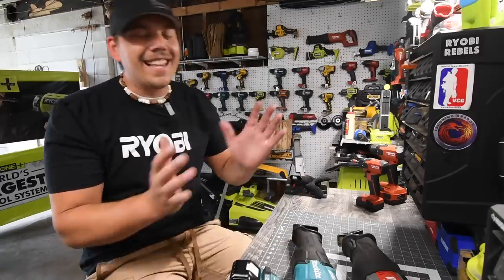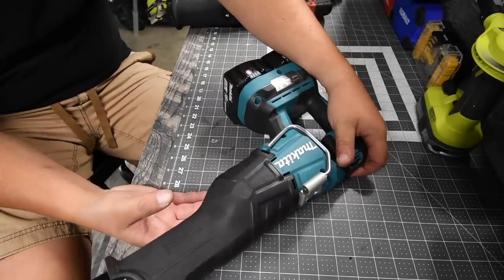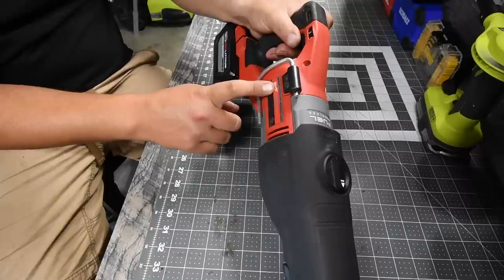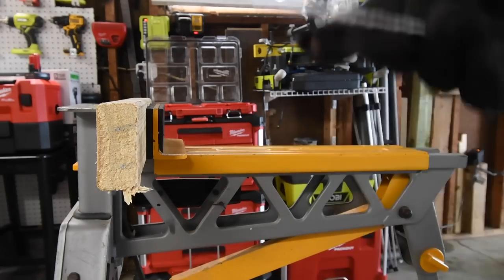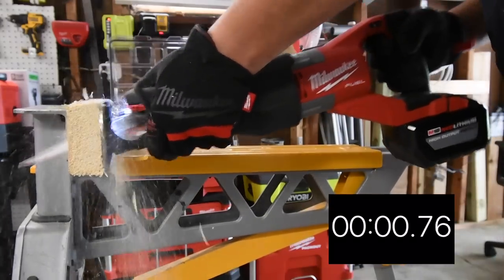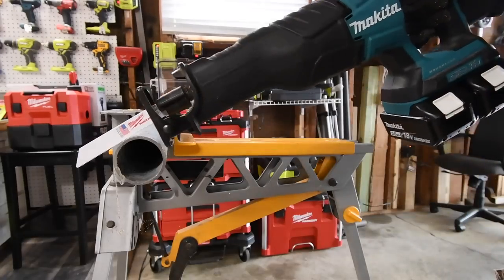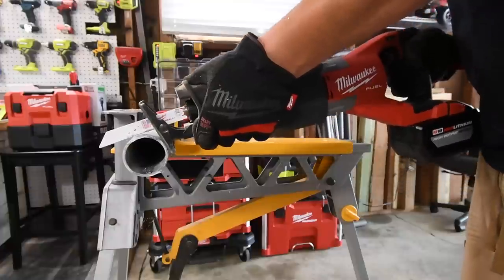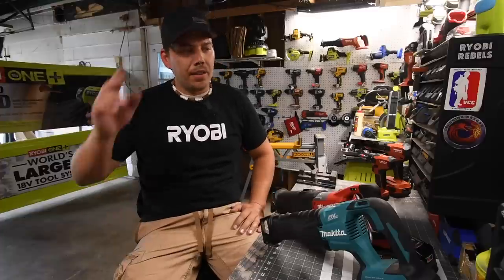M18 Milwaukee vs 36v Makita ( Reciprocating saws)